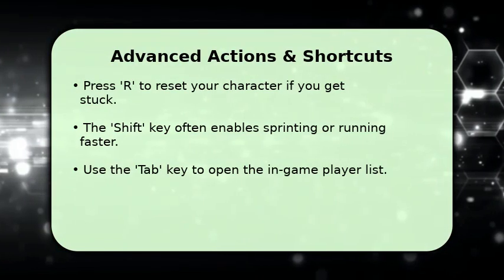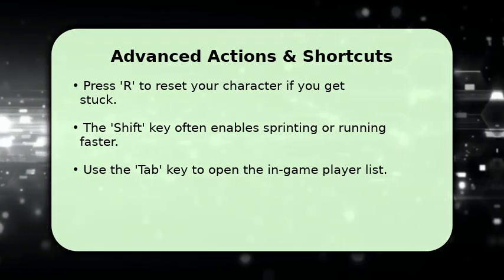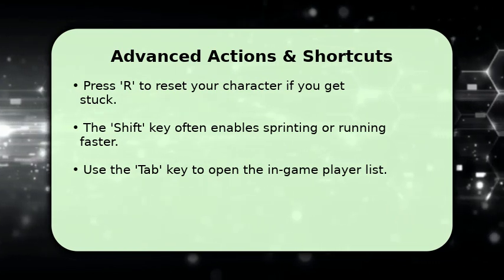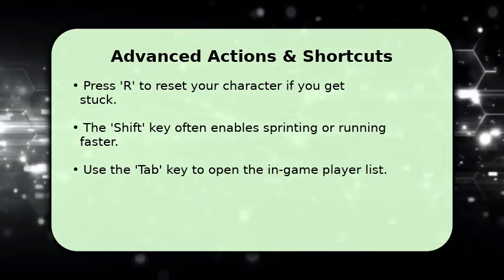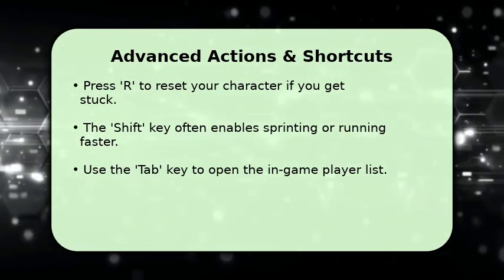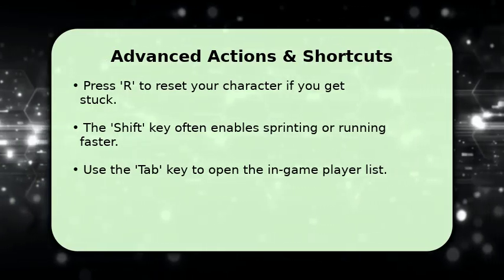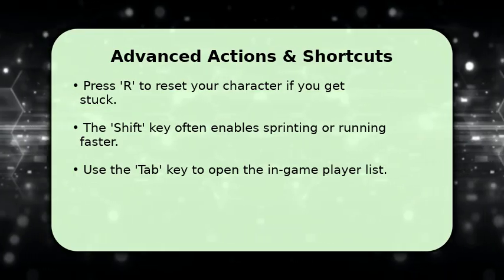How to Play Roblox on Laptop Without Mouse 2025 - Easy Guide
▸ :^) Learn how to play Roblox on your laptop without a mouse in this easy-to-follow guide. With the right settings and techniques, you can navigate and interact with the game using only your keyboard. This tutorial is perfect for beginners who want to improve their gameplay experience.

Roblox laptop, play Roblox without mouse, Roblox keyboard controls, laptop gaming tips, Roblox tutorials for beginners, how to play Roblox on laptop, Roblox keyboard shortcuts, gaming on laptop without mouse, Roblox laptop gameplay